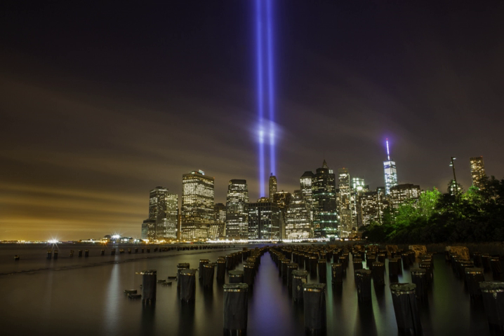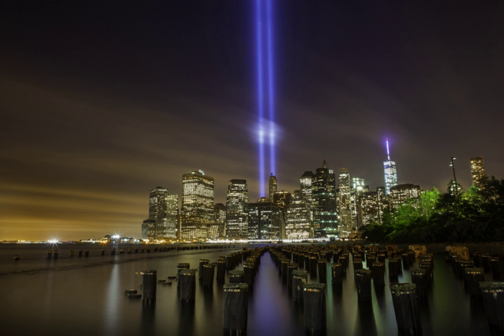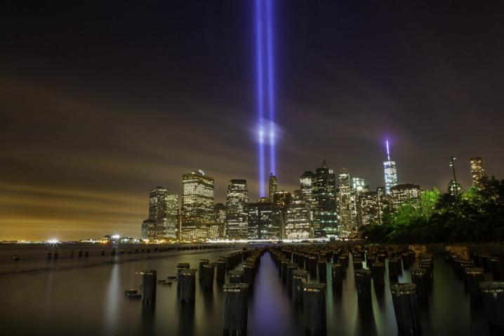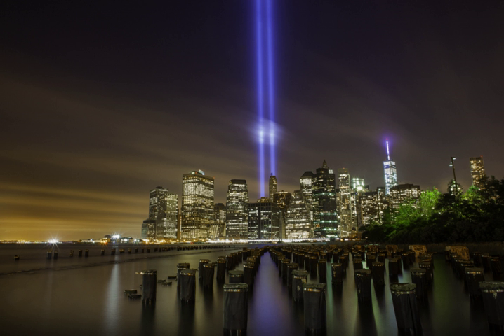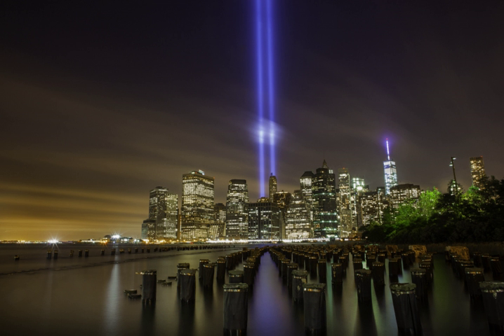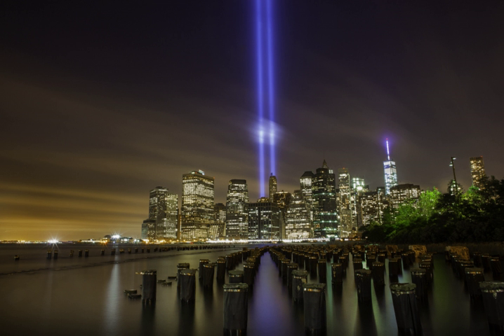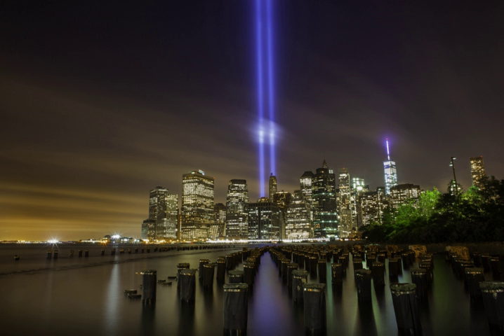Tribute in Light | Wikipedia audio article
00:01:50 1 Background
00:05:24 2 Effects on birds
00:06:17 3 Media appearances
00:06:56 4 See also

- Socrates

SUMMARY
The Tribute in Light is an art installation of 88 searchlights placed six blocks south of the World Trade Center on top of the Battery Parking Garage in New York City to create two vertical columns of light to represent the Twin Towers in remembrance of the September 11 attacks. Tribute in Light began initially as a temporary commemoration of the attacks in early 2002 but became an annual commemoration, currently produced on September 11 by the Municipal Art Society of New York.On clear nights, the lights can be seen from over 60 miles (97 km) away, visible in all of New York City and most of suburban Northern New Jersey and Long Island. The lights can also be seen in Fairfield County, Connecticut, as well as Westchester, Orange, and Rockland counties in New York. The beams have been clearly visible as far north as the terrace at Century Country Club in Purchase, New York, from at least as far west as western Morris County, in Flanders, New Jersey, at least as far east as the barrier beach of Fire Island in Suffolk County, New York on Long Island, and as far south near Trenton, New Jersey in nearby Hamilton.The two beams cost approximately $1,626 (assuming $0.11 per kWh) to run for 24 hours. There are 88 xenon spotlights (44 for each tower) which each consume 7,000 watts. As of 2011, the annual cost for the entire project was about half a million dollars.